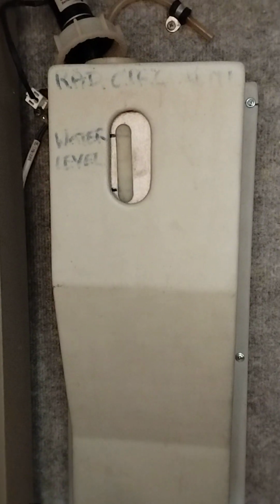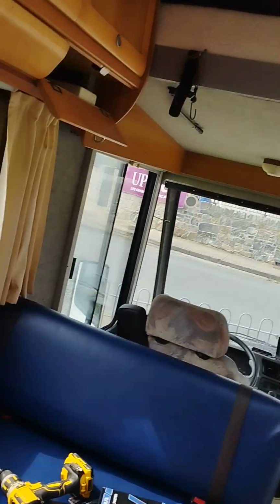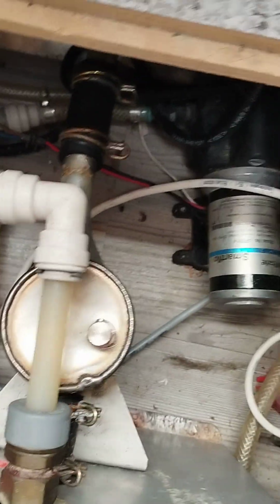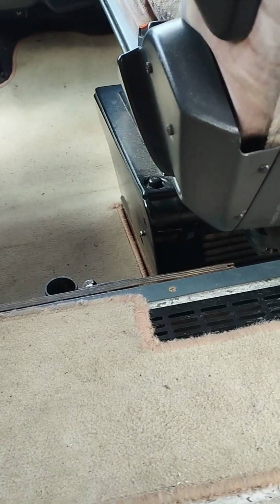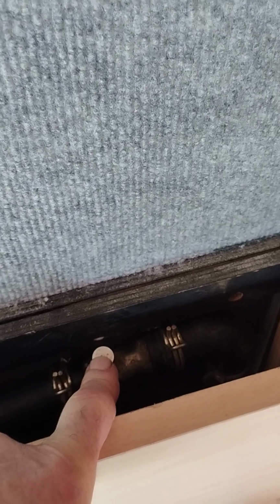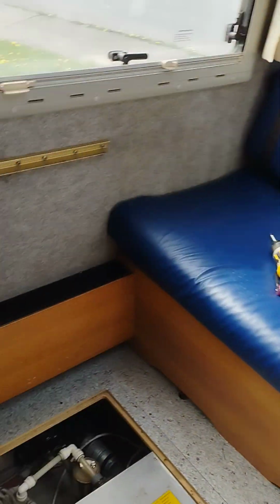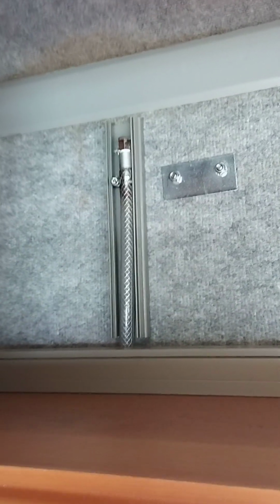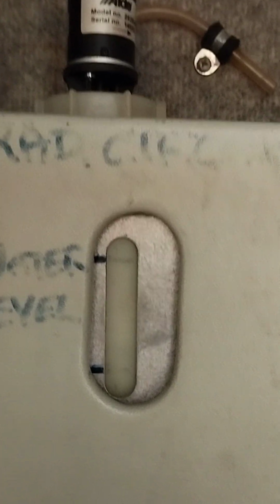bleed air from alde compact boiler and heating system on motorhome